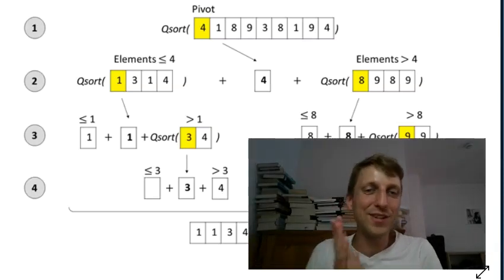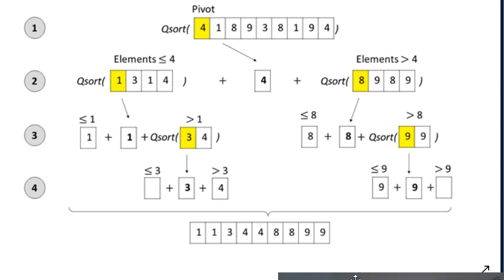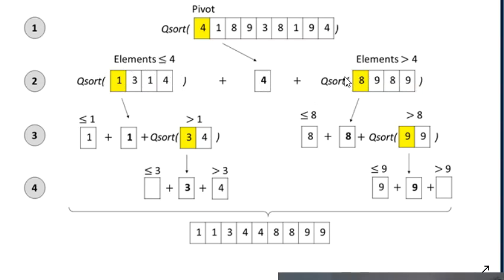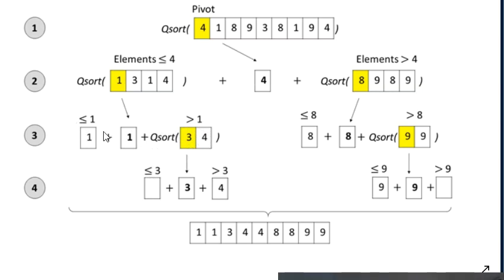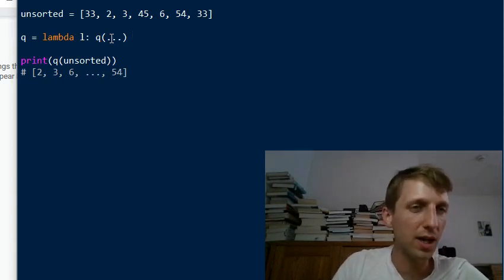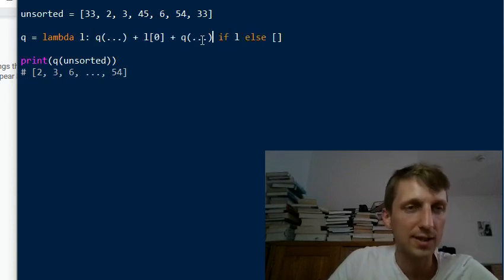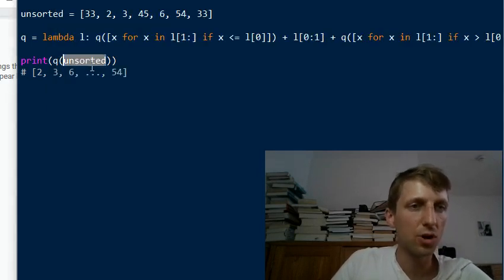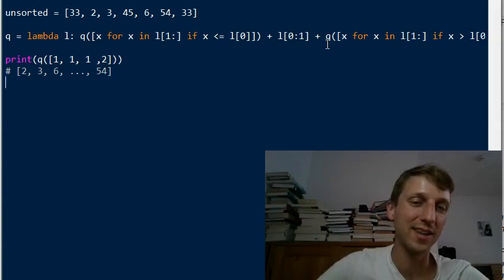Python Quicksort One-Liner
In this one-liner tutorial, you’ll learn about the popular sorting algorithm Quicksort. Surprisingly, a single line of Python code is all you need to write the Quicksort algorithm!

See you soon -- it’s fun! 🤓